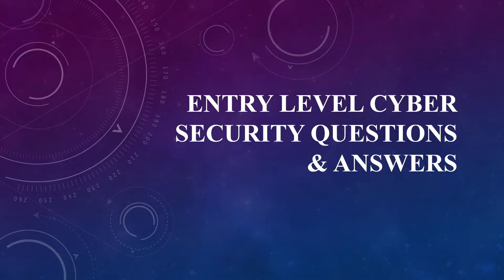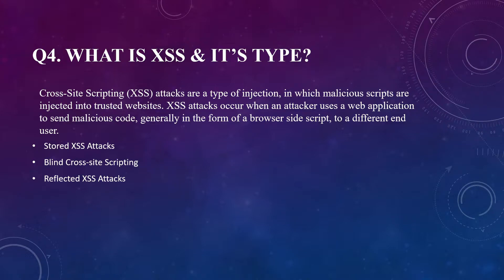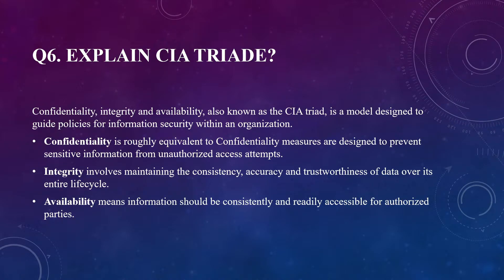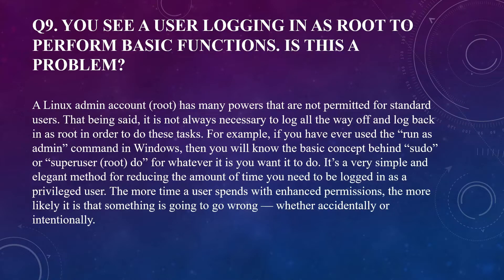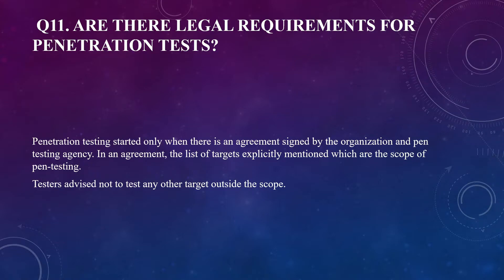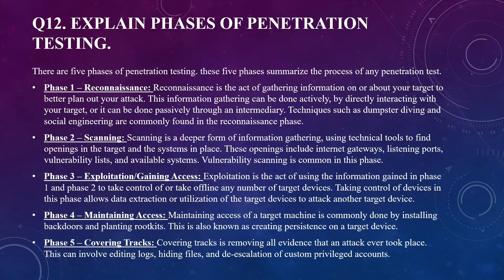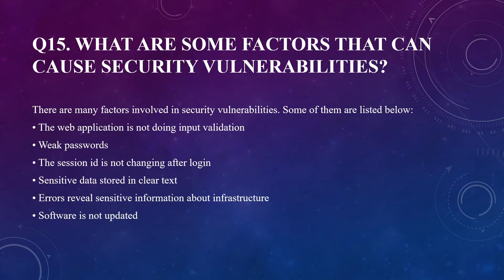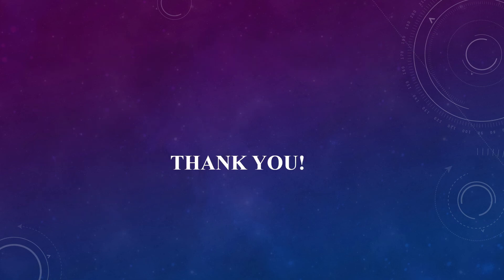15 Cyber Security Interview Questions & Answers - PART 1 | Entry Level Questions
In this video, I have explain 15 Entry Level Cyber Security questions that I get asked in my job interview.

I hope you like the video and if you have any questions or suggestions feel free to post them in the comments section.